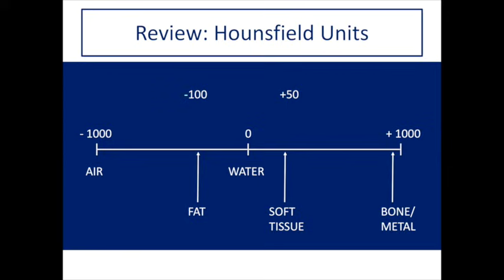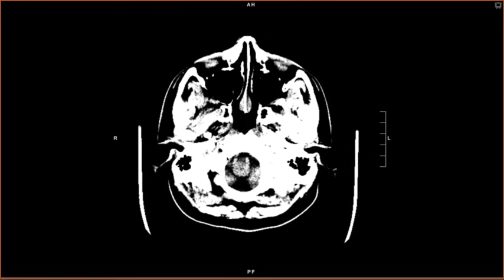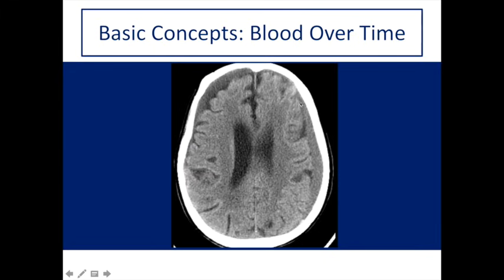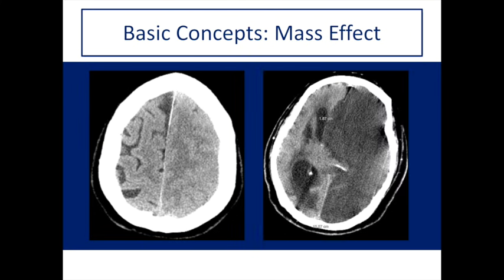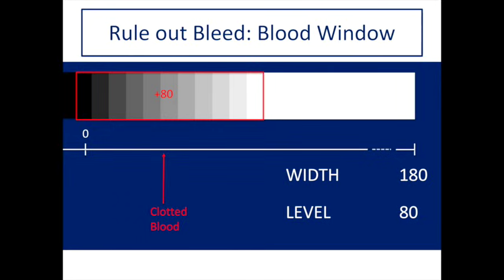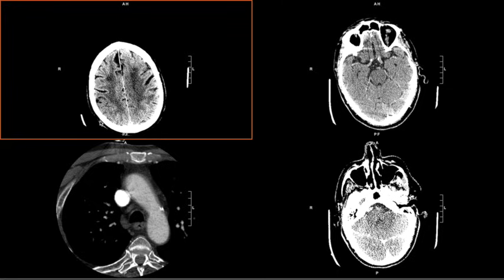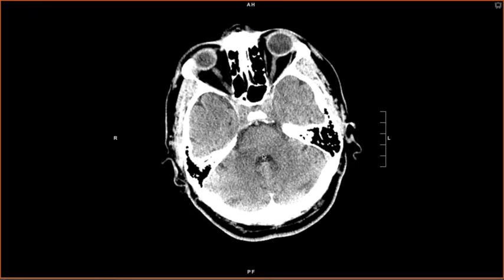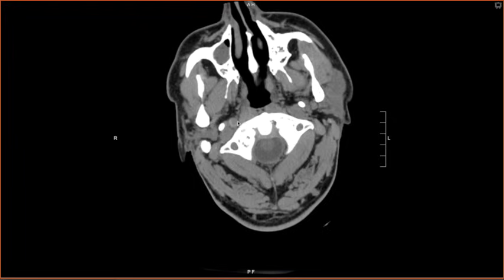Introduction to CT Head: Approach and Principles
Video includes relevant anatomy (4:50), basic principles, approach to CT head (38:00), and multiple example cases (41:54).
The goal of this video is to teach you what you need to know in order to start interpreting CT Heads right away.

for more, including suggested resources.